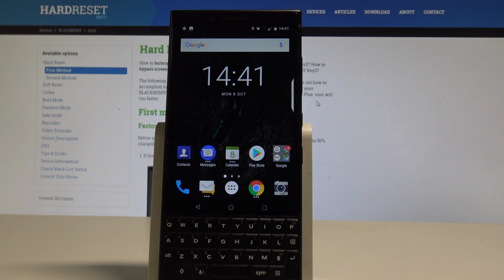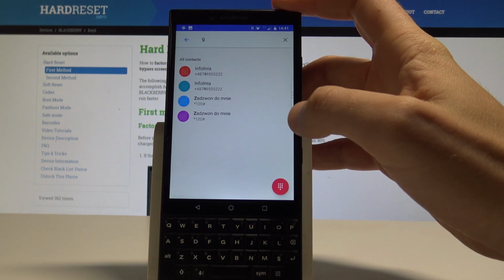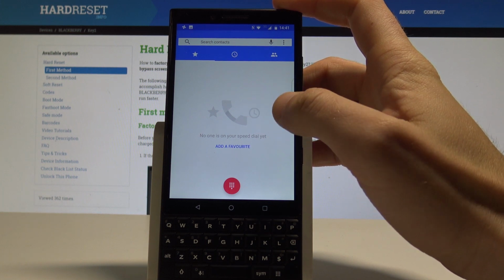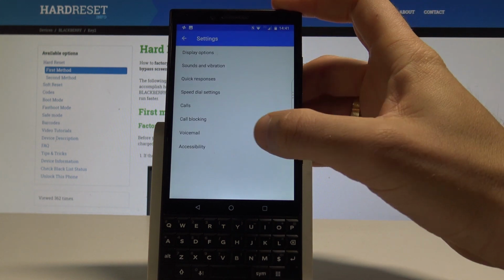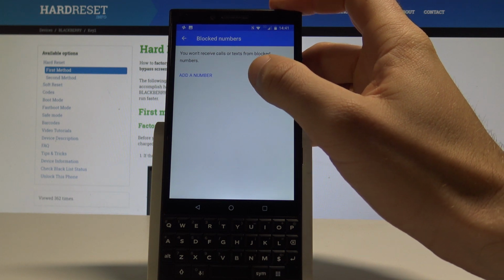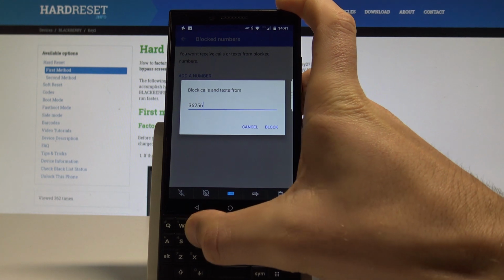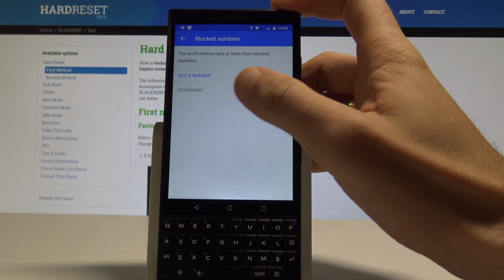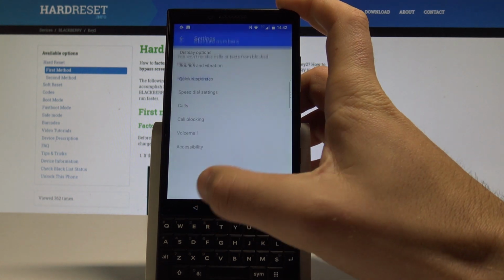How to Block Number BLACKBERRY Key2 - Block Calls and Messages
Check out how to block calls and messages in HUAWEI Nova 3. The step by step tutorial of blocking the specific number. You can create the blacklist with blocked numbers.

How to block number in BLACKBERRY Key2? How to block calls in BLACKBERRY Key2? How to block messages in BLACKBERRY Key2?